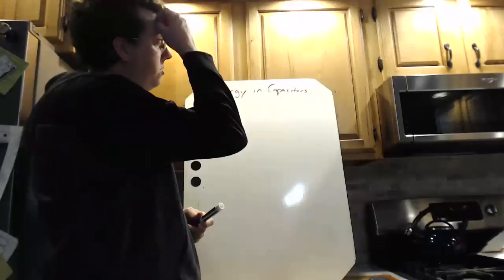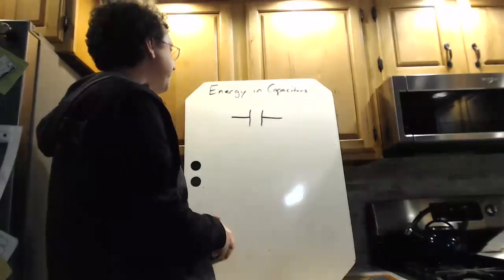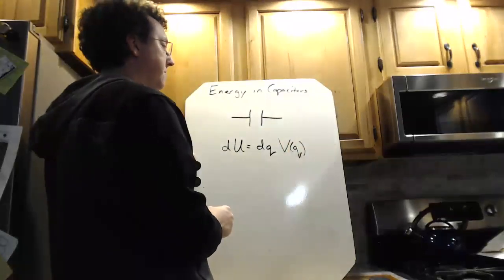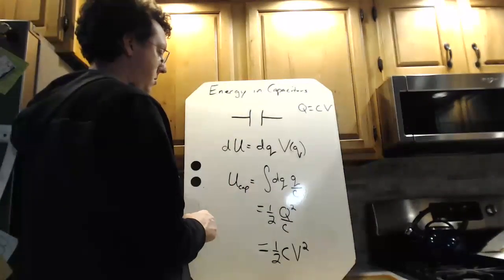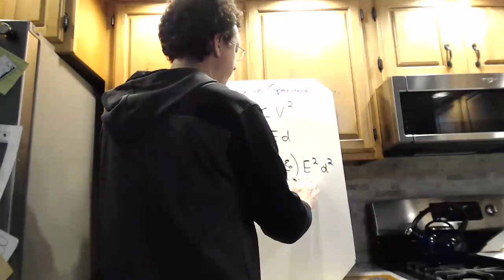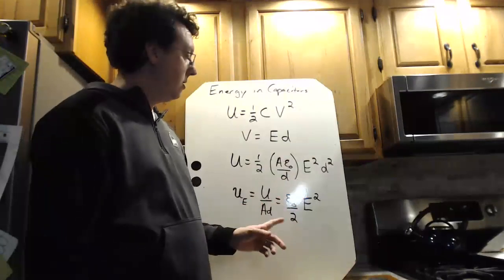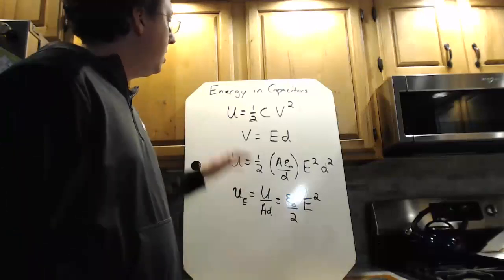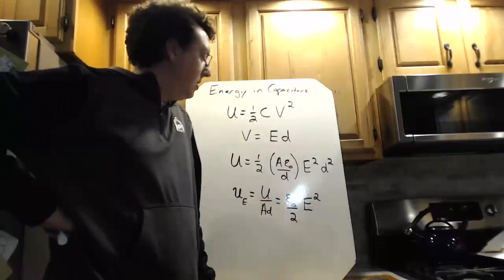Energy in Capacitor